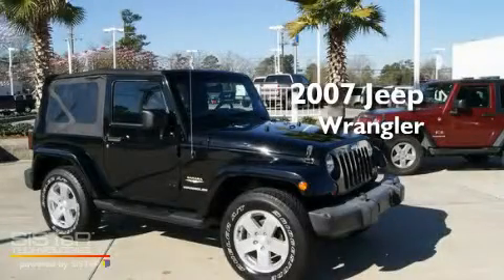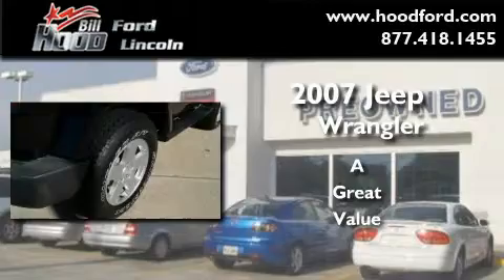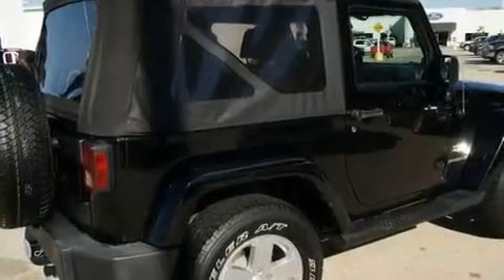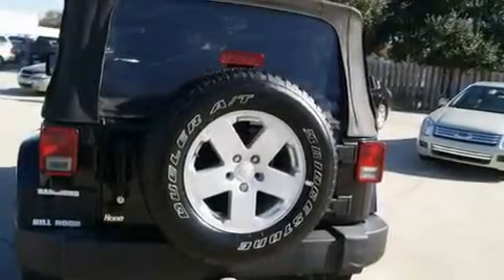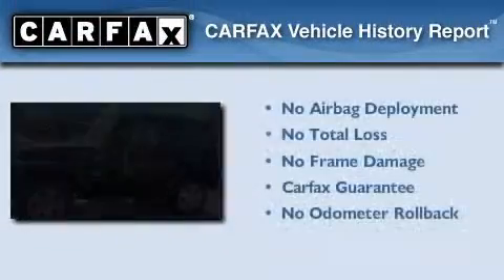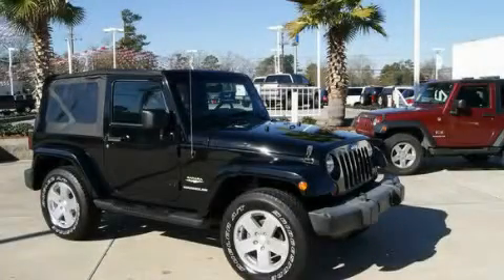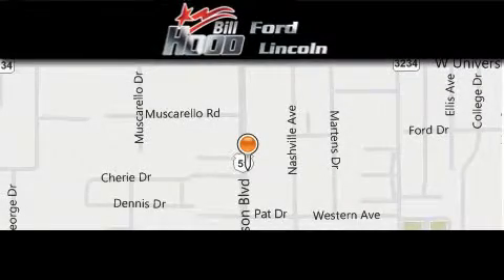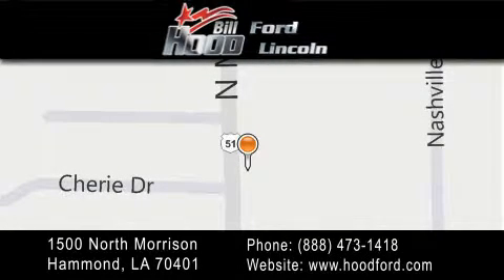2007 Jeep Wrangler Ponchatoula LA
Year : 2007

 Make : Jeep

 Model : Wrangler

 Engine : 3.8L V6

 Trans . : Manual

 Exterior : Black

 Miles : 46,421

 Interior : Gray

 Stock : 207466

 1500 N. Morrison

 2007 Jeep Wrangler Hammond LA